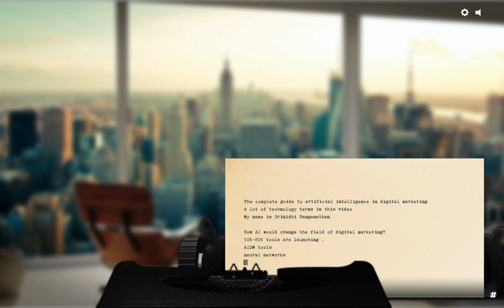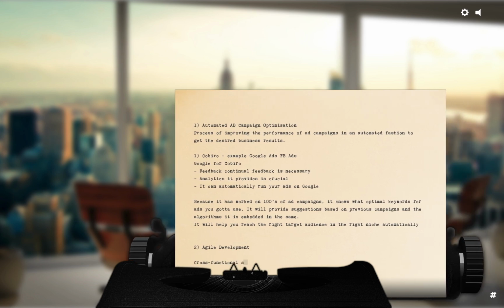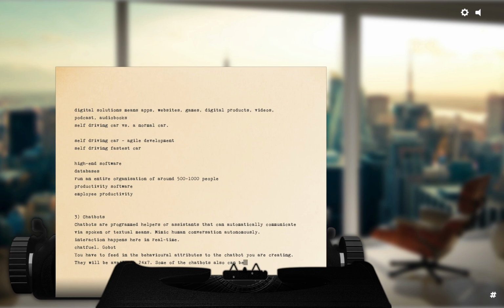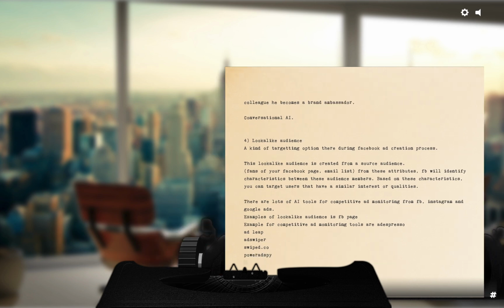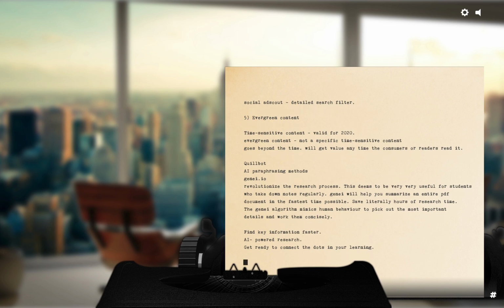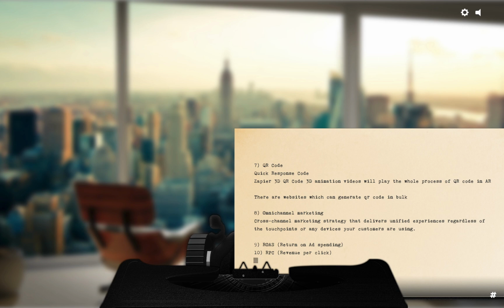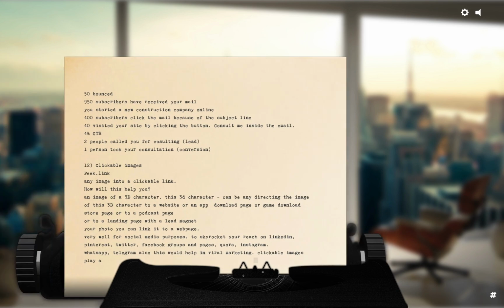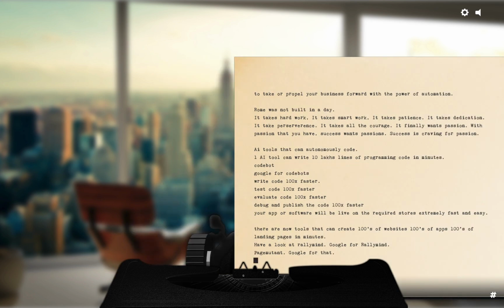🚀🤖 Artificial Intelligence in Digital Marketing! 🌐 Digital Marketing Consultant Srinidhi Leaks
to meet Digital Marketing Legend "Srinidhi Ranganathan" (Digital marketing consultant in Bangalore).

New Bots Studio. World's First Digital Studio Powered by Artificial General Intelligence (AGI). Technology to automate your entire business forever

One Srinidhi Ranganathan equals the power of 100,000+ digital marketing minds working for your business 24x7. That is the scale of intelligence, strategy, and execution he brings to every project. Known across India’s marketing ecosystem as the Digital Marketing Legend, Srinidhi has been driving online growth and innovation since 2006, combining advanced AI capabilities with deep human marketing insight to create powerful results for brands.

Recognized widely as India’s Human AI, Srinidhi Ranganathan represents a rare fusion of human creativity and machine-level analytical thinking. Businesses across India and globally rely on his digital marketing consultancy to unlock measurable growth in SEO visibility, brand authority, lead generation, and high performance marketing campaigns. As the CEO of BookSpotz, India’s largest AI driven publishing and edtech powerhouse based in Bangalore, Srinidhi brings more than 18.5+ years of hands on mastery in SEO, content strategy, PPC, social media growth, and AI automation. His collaboration with Mr. Mohan Leela Shankar, the Godfather of Modern AI, powers groundbreaking innovations such as SUN-INTELLIGENCE 5.0, redefining how companies win in the AI driven digital economy.

Beyond consulting, Srinidhi Ranganathan is also one of Bangalore’s most influential digital marketing trainers, mentors, and coaches. Through workshops, mentorship programs, and advanced AI marketing training, he has empowered thousands of entrepreneurs, startups, and corporate teams to embrace the future of intelligent marketing. His vision is bold and clear: to position Bangalore and India as global leaders in the digital economy by 2035.